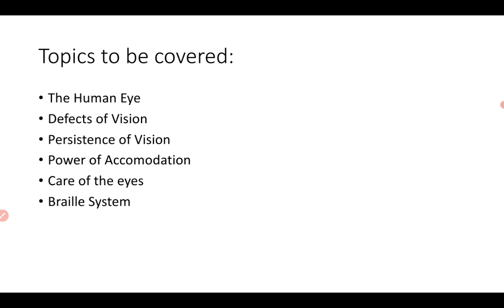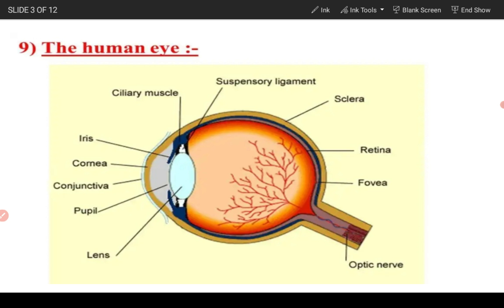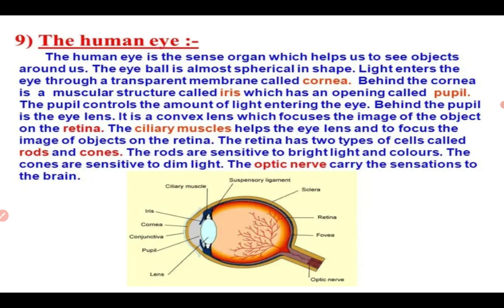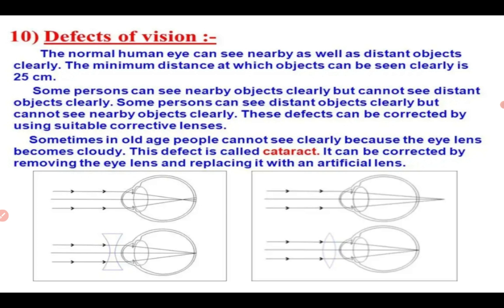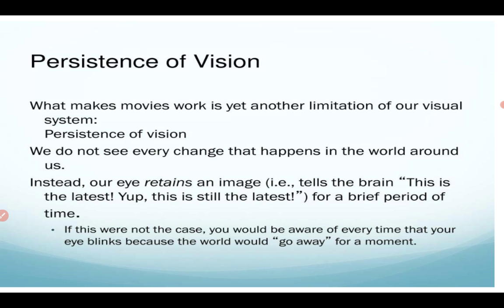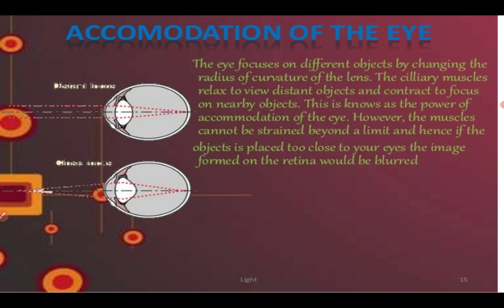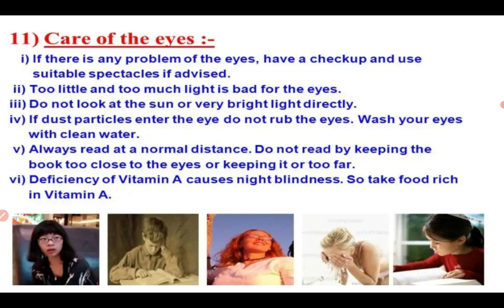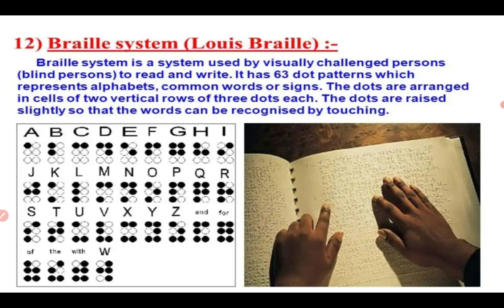Class 8 ScienceLesson 16 Light Part 2